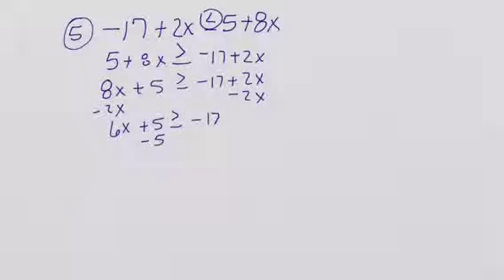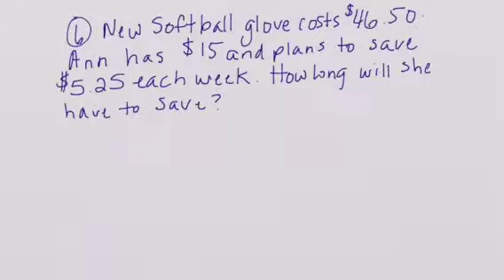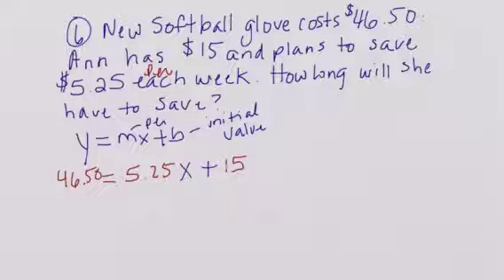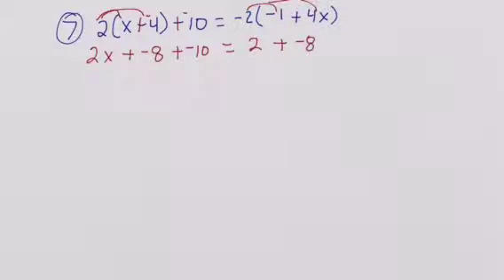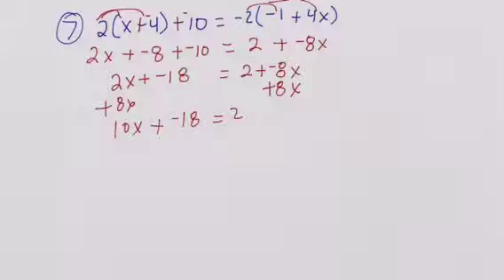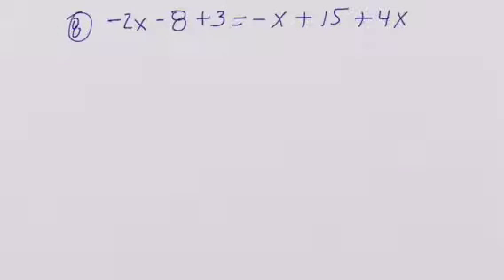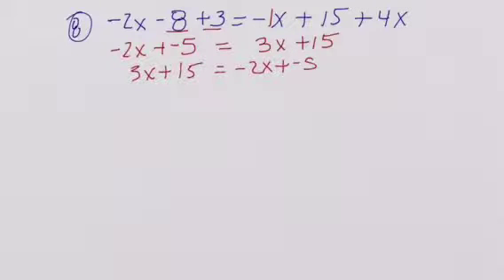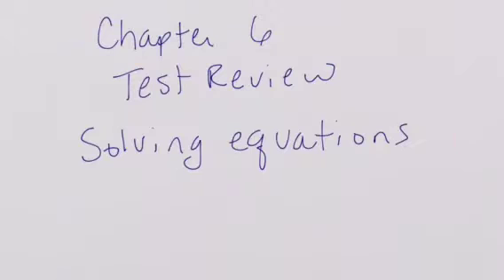Pre Alg: Ch. 6 Test Review Part 2